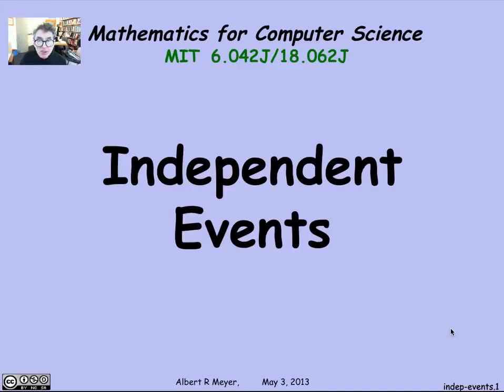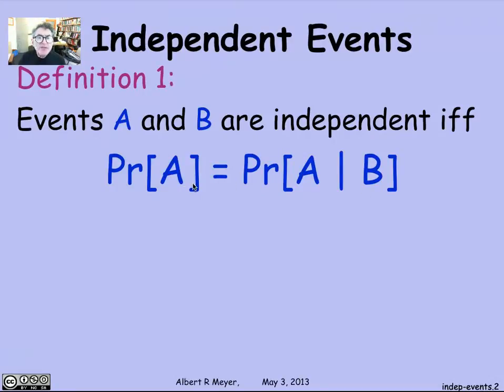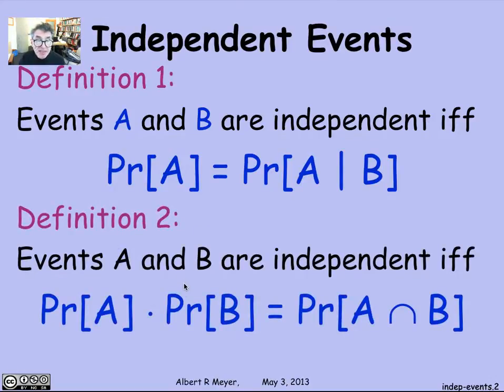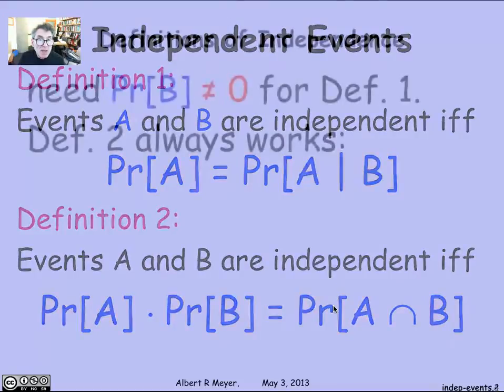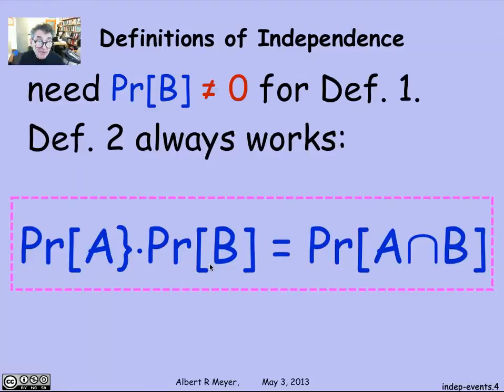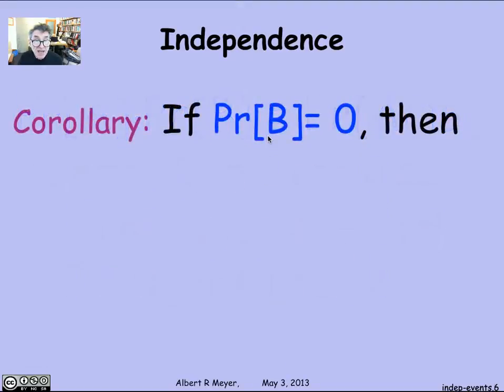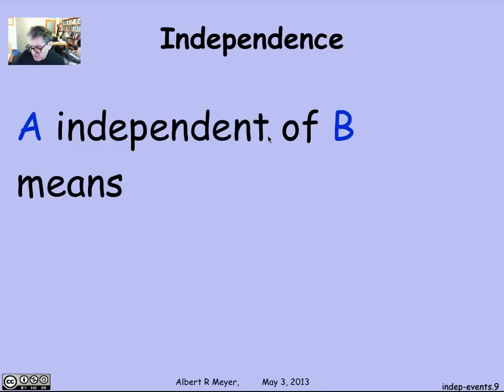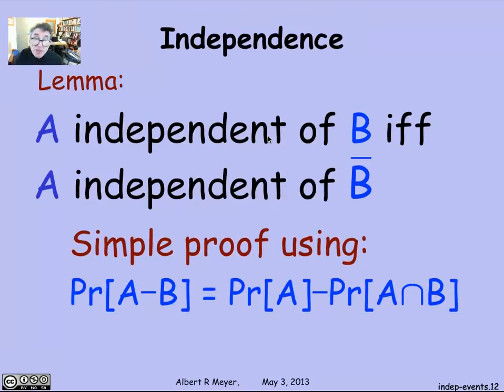4.3.1 Independence: Video